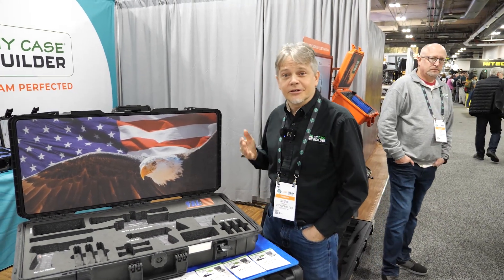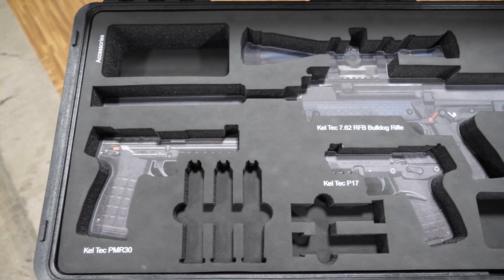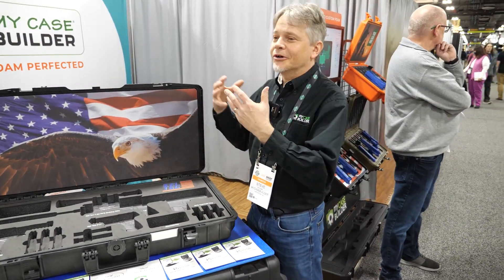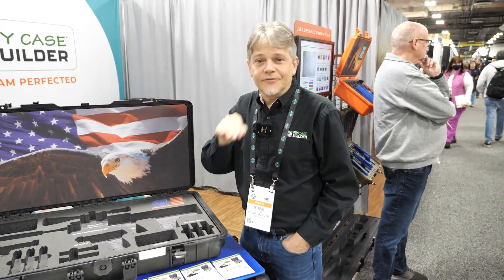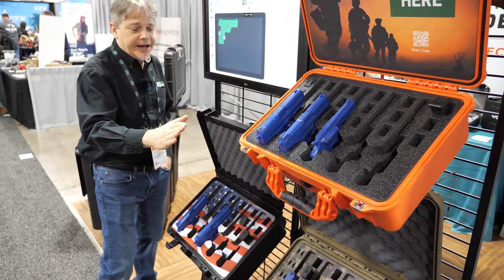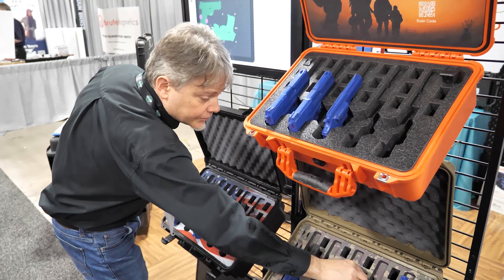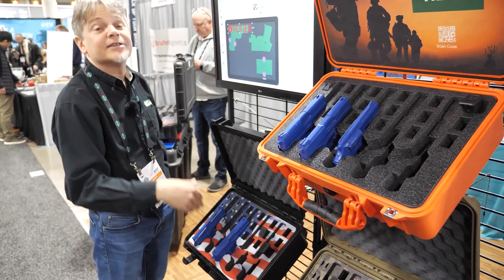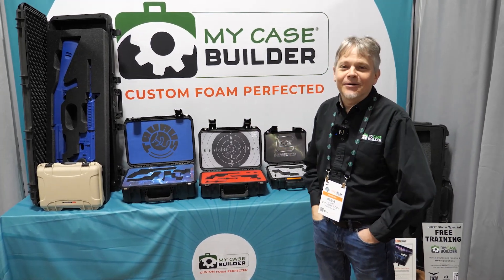SHOT Show 2023 - My Case Builder - Custom Cases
Quick overview of the products and services available from My Case Builder (mycasebuilder.com)